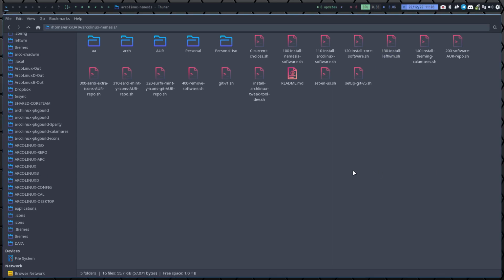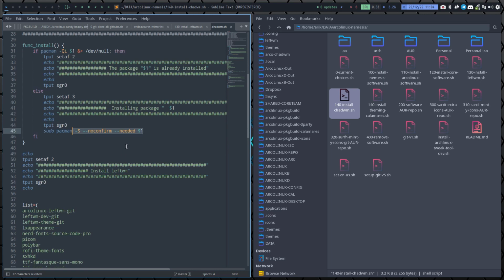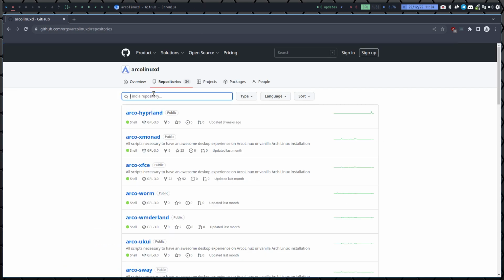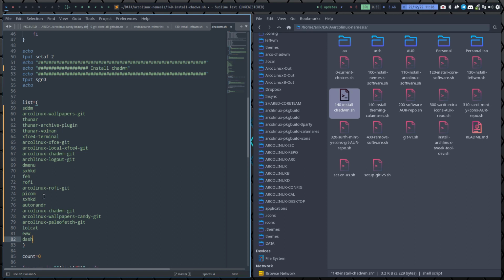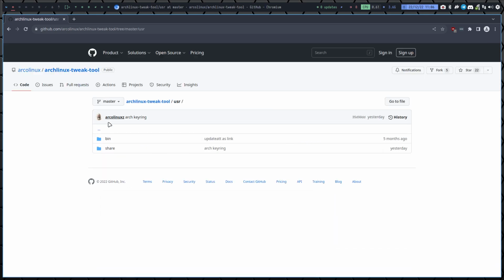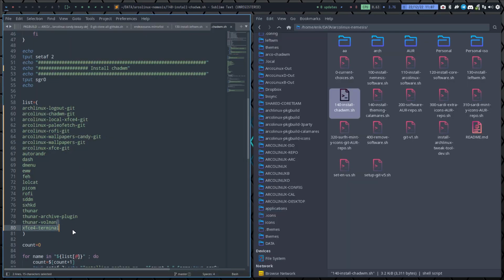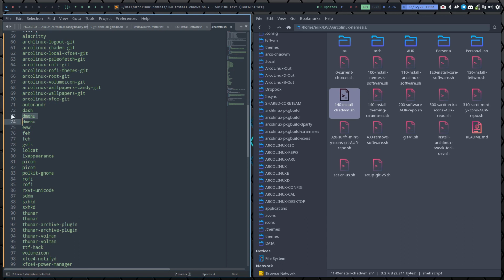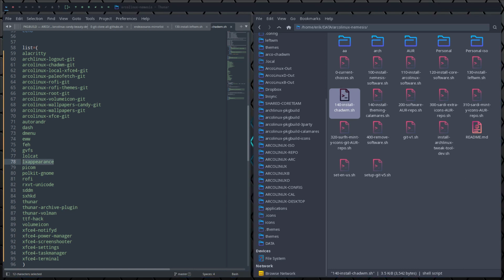ArcoLinux : 3200 How to create a script to install a desktop - chadwm - arcolinux-nemesis